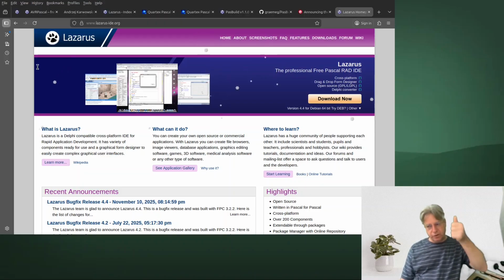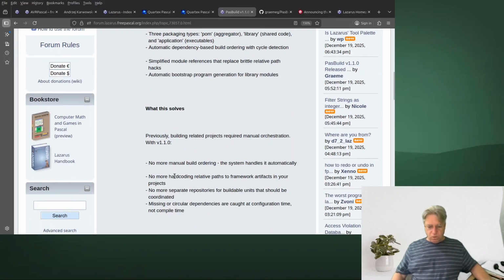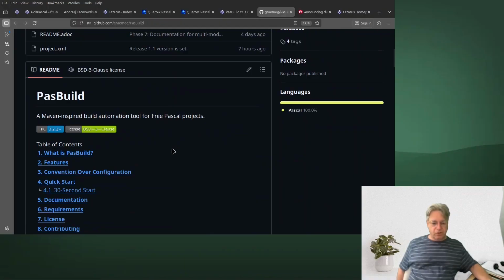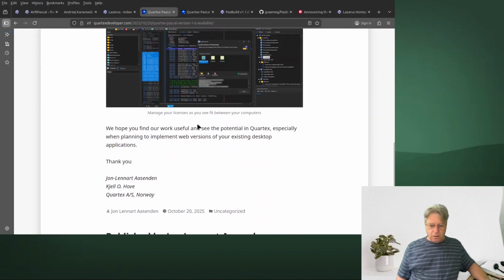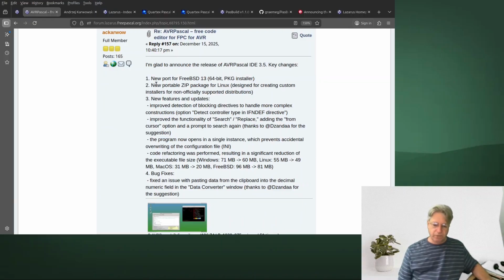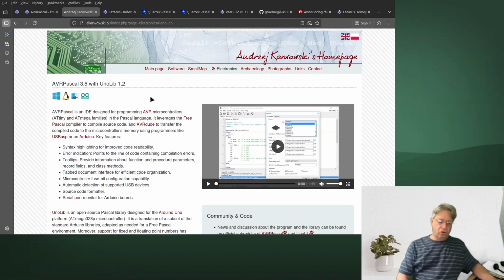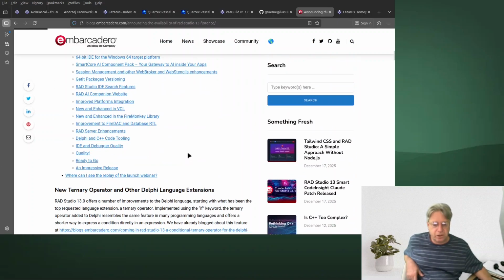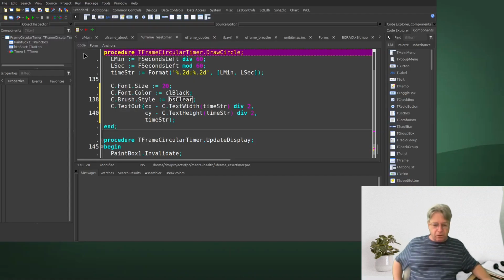Modern Pascal News: RAD Studio 13, PasBuild 1.1, & Quartex Hits 1.0 and More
In today’s update, we’re jumping into some major releases in the Modern Pascal world that you might have missed. From enterprise-level IDEs to microcontrollers and web development, Pascal is moving forward.

Timestamps:
0:00 Intro
1:00 PasBuild 1.1.0 Update
2:50 Quartex Pascal 1.0 Release
4:20 AVRPascal Update
6:10 RAD Studio 13 Florence
8:12 Pro Tip: Commenting Code Blocks
11:45 Final Thoughts